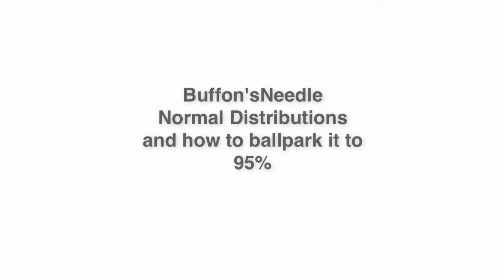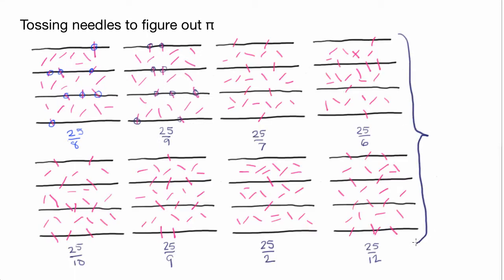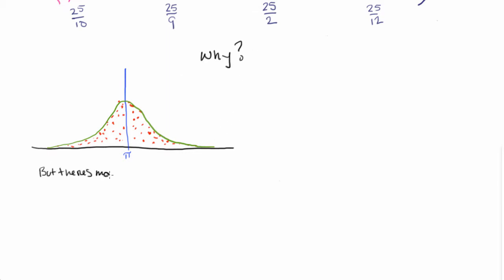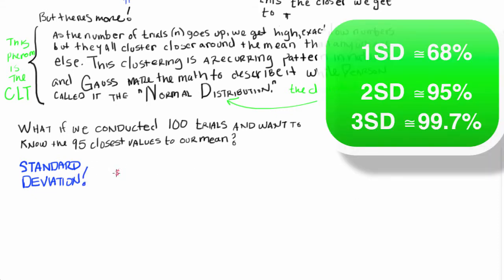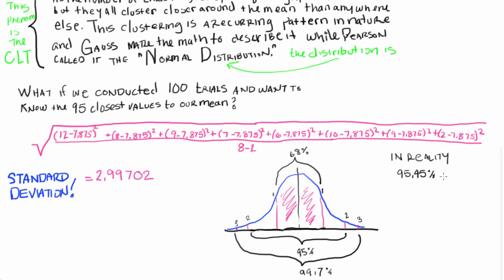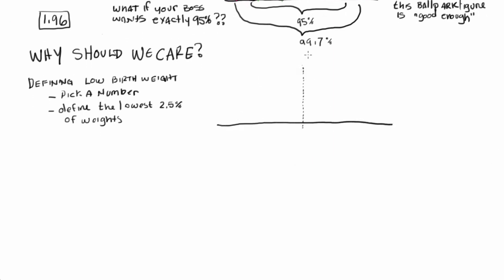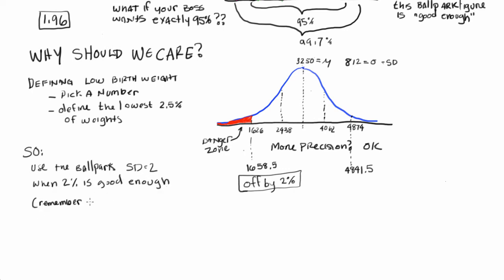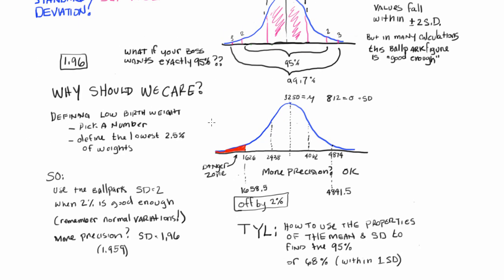Buffon's Needle, the Normal Distribution & the 95% ballpark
A lot of info crammed into 6-minutes!!! an intuitive introduction to the normal distribution using Buffon's needle. We then look at a cool property of the Normal Distribution that predicts that 95% of all values will fall within 2 standard deviations. Very useful in many studies since 5% and 95% is a common value in science.

Table of Contents:

00:16 - Buffon's Needle
02:11 - Get 95%
02:25 - Standard Deviation Calculation
03:52 - Example with Birth Weights
05:03 - Conclusion